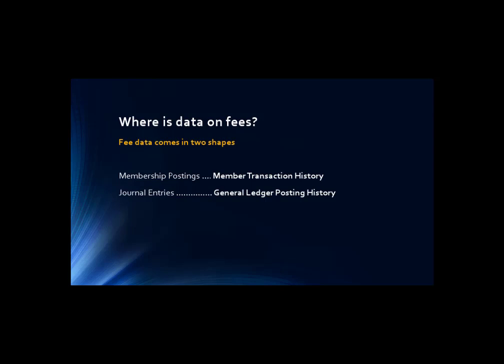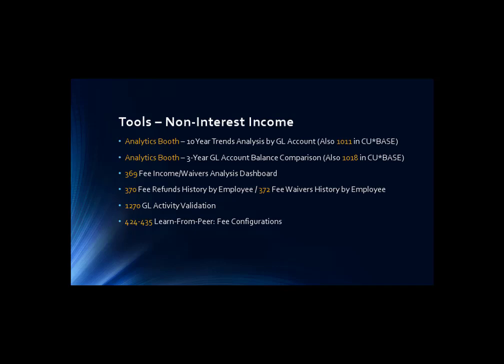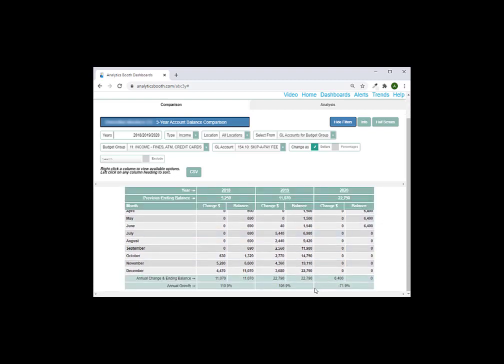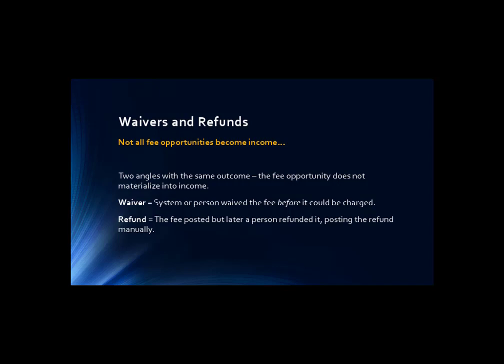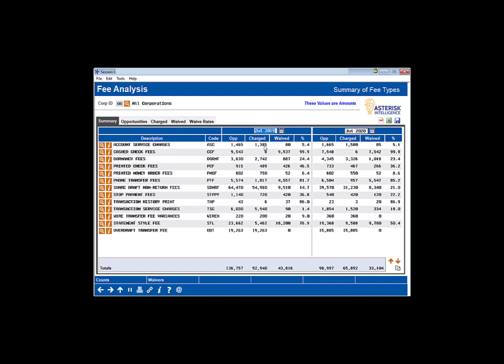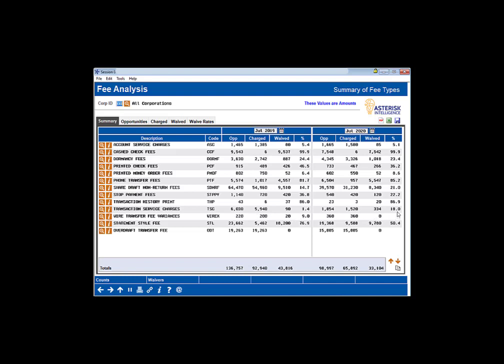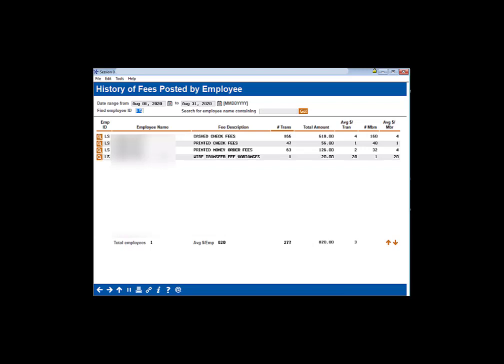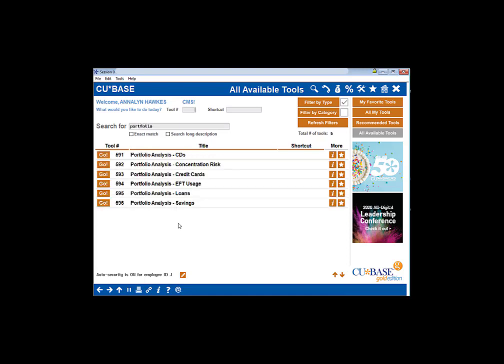Proving Data Strategies: Analyzing Non-Interest Income